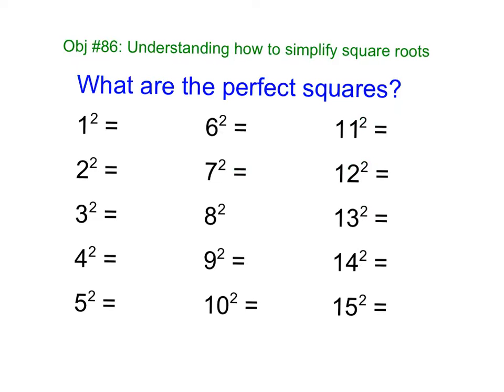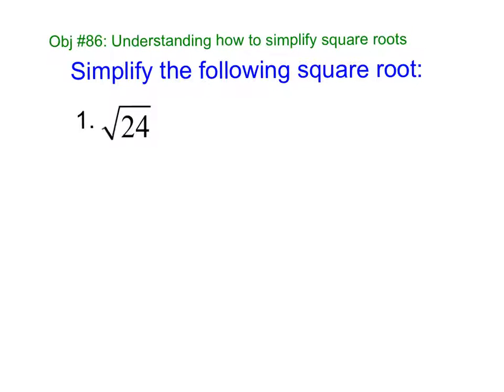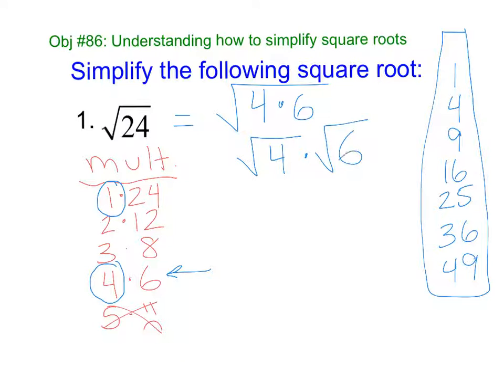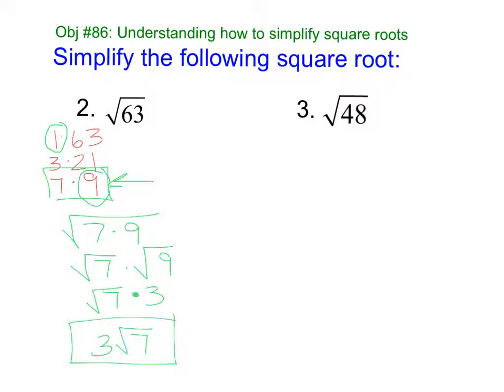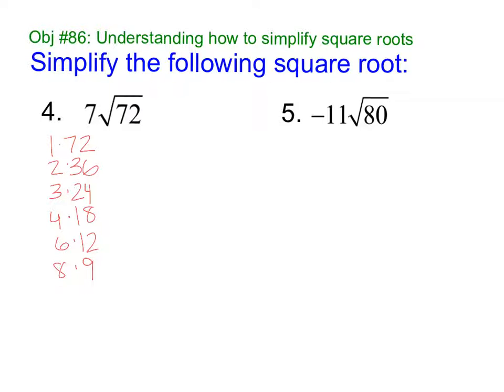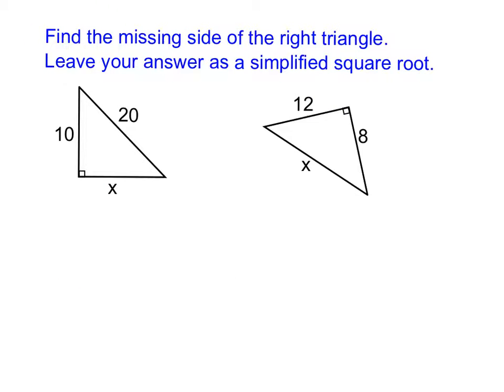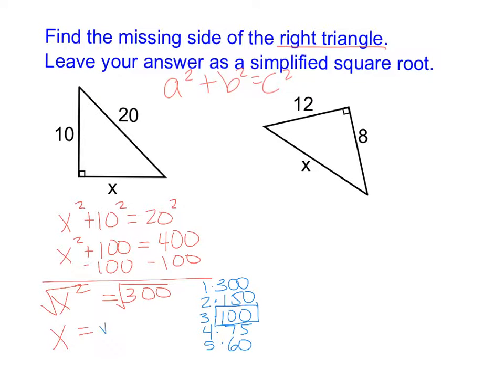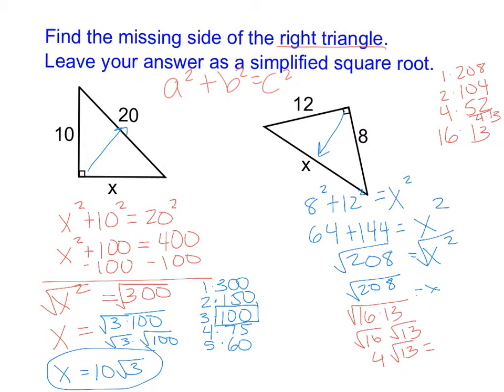Simplifying square roots/radicals